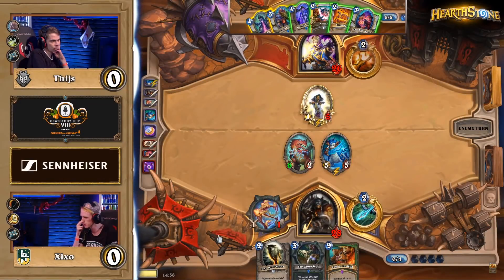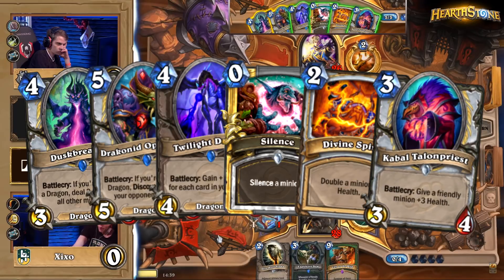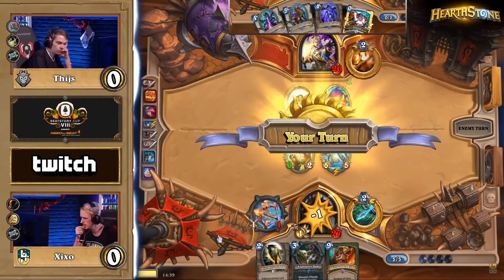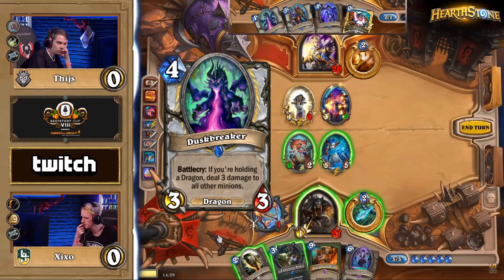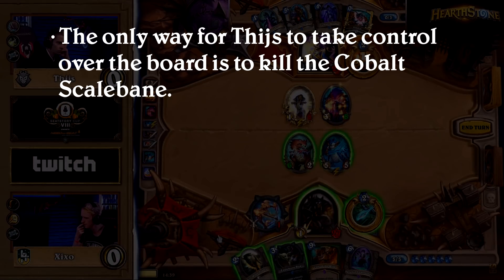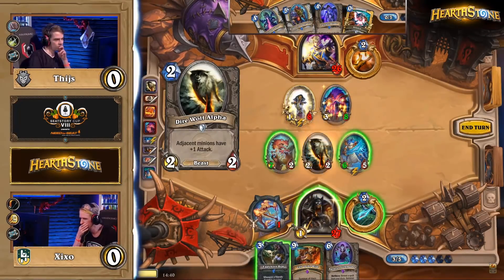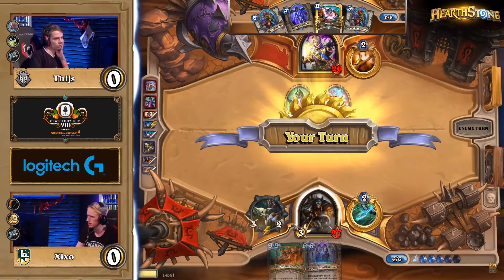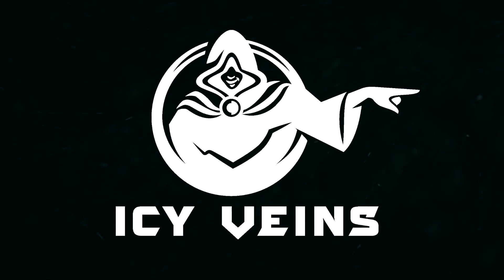What's the Move? #11 - Thijs' Dragon Priest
Taken from Seatstory Cup 8, Thijs makes a brilliant play against Xixo with his Dragon Priest deck.